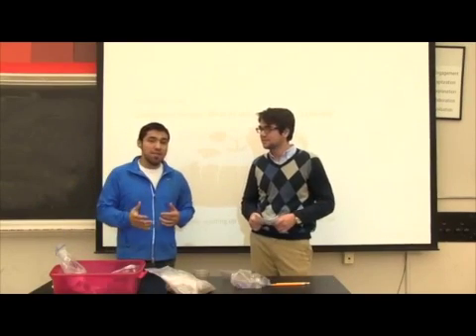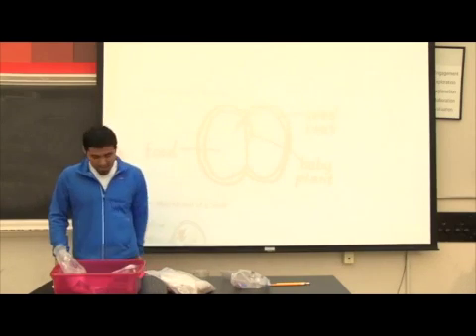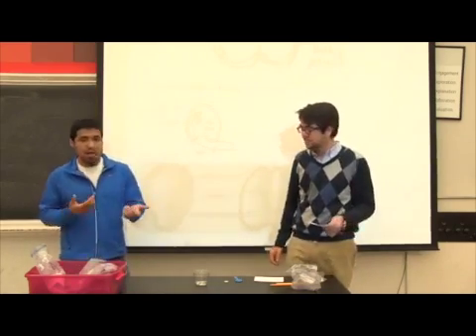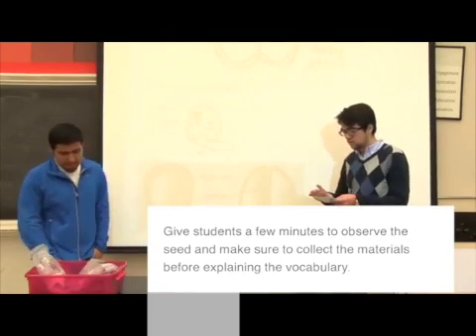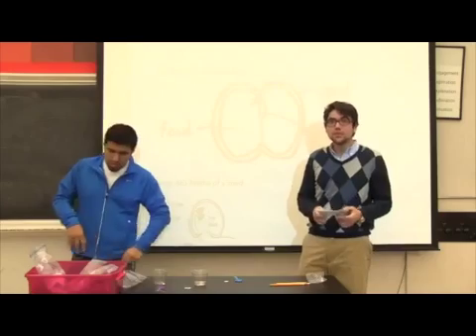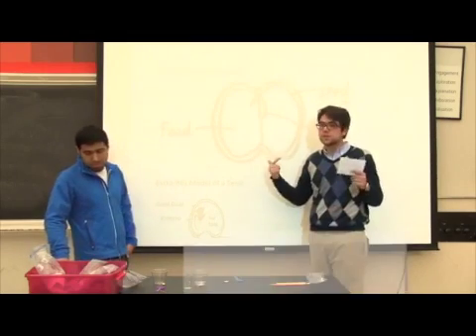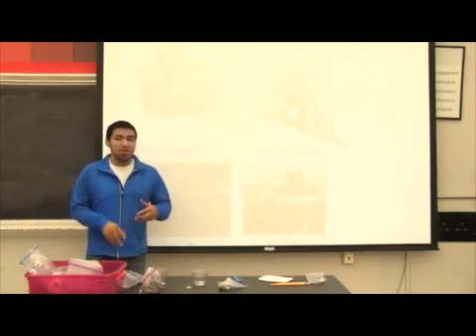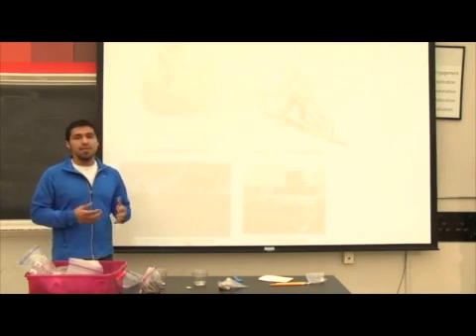2nd Grade - Lesson 1: Seed Dissection